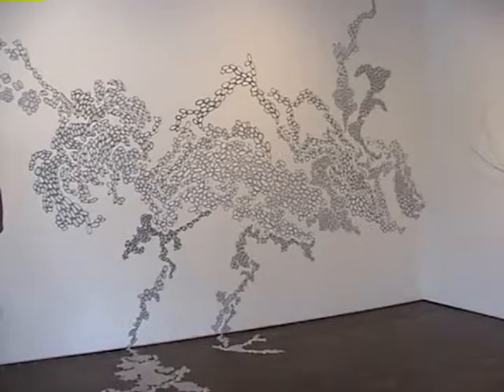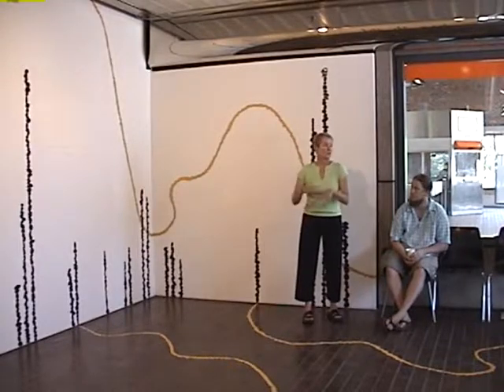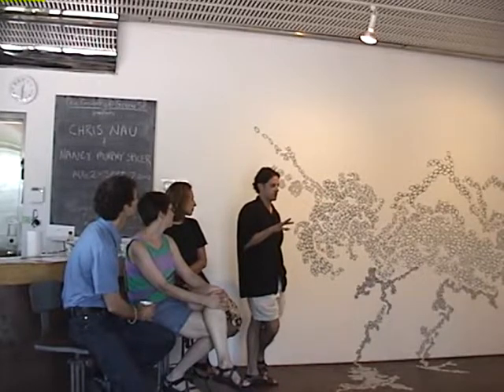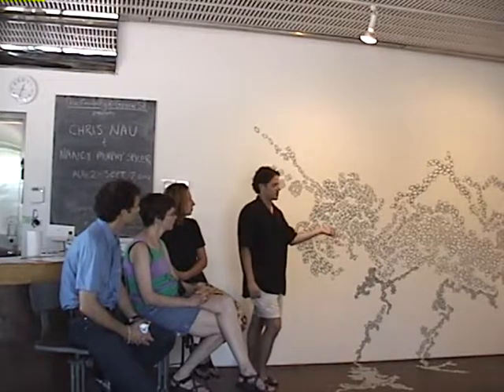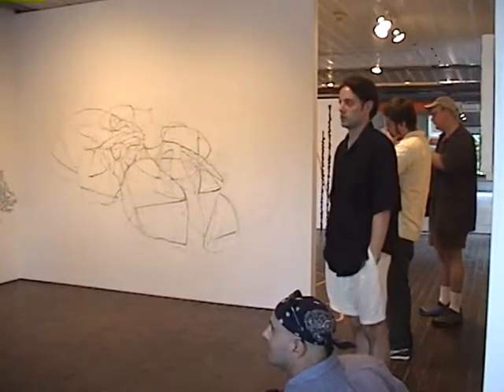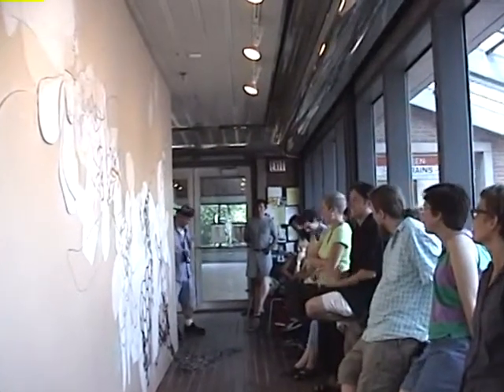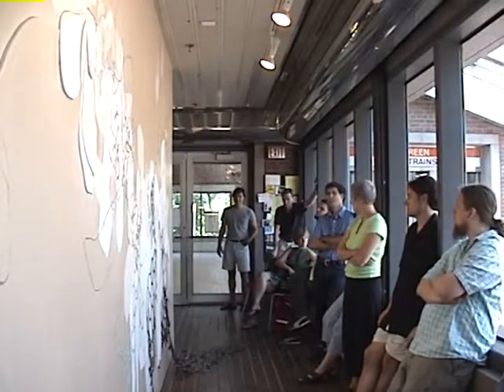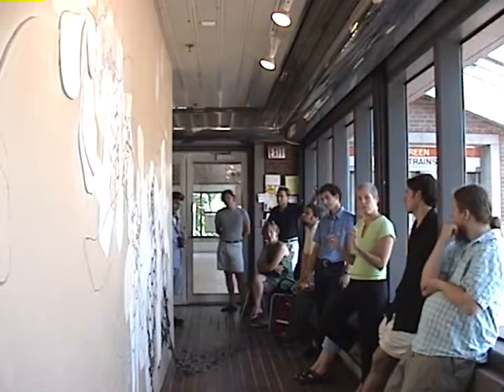Chris Nau & Nancy Murphy Spicer exhibition at Green Street Gallery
A walk through and view of the process of creating a collaborative artwork in an alternative space in a subway station in Boston. Green Street Gallery - an alternative space from 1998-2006